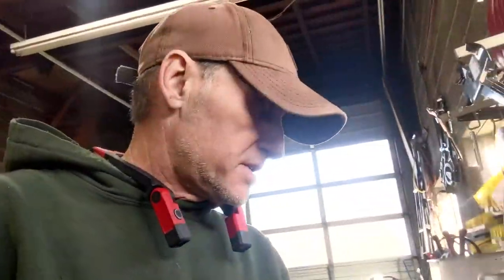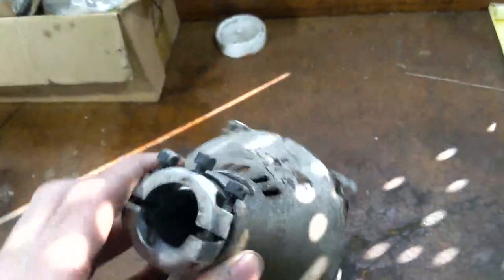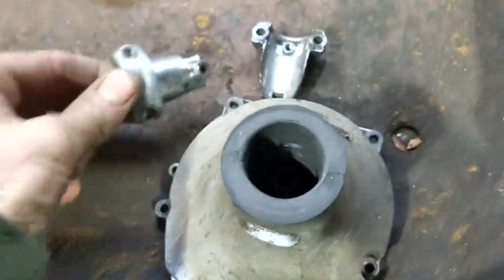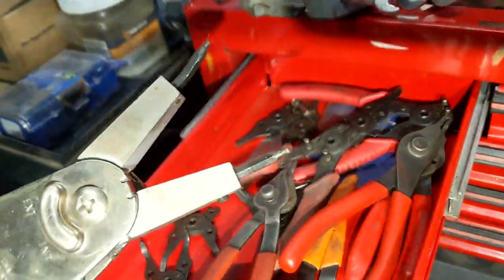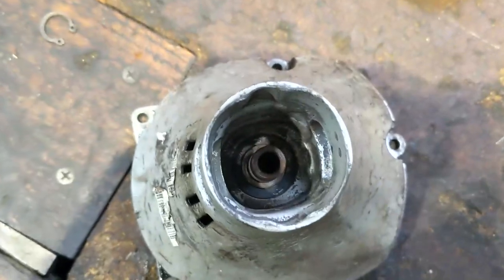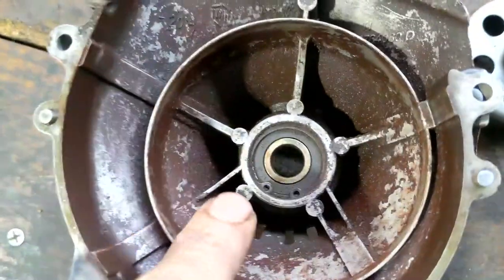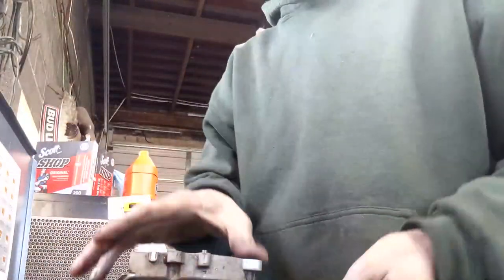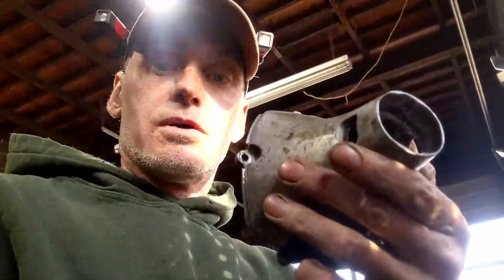How To Replace Clutch Drum - RedMax Weed Trimmer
Rob shows us what is involved when replacing the clutch drum (Located inside the hub) on your Red Max Weed Trimmer